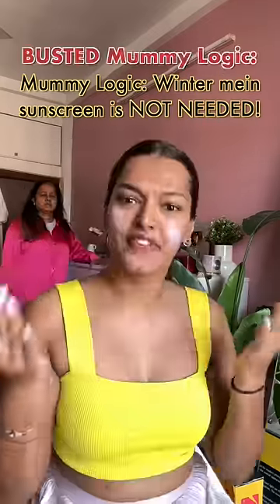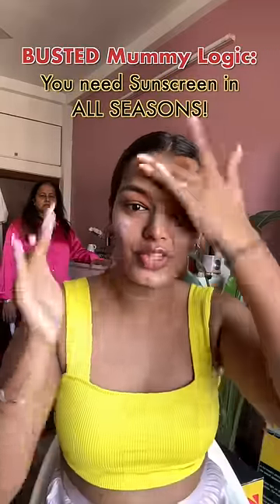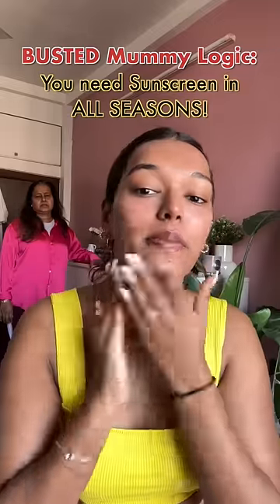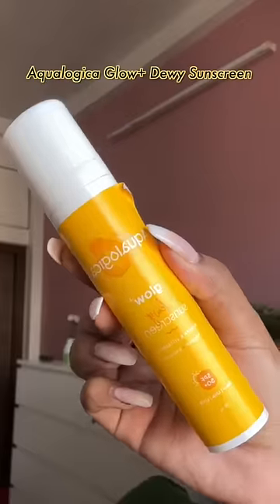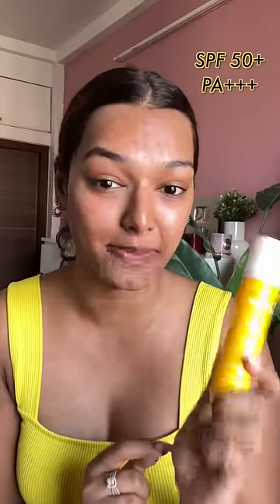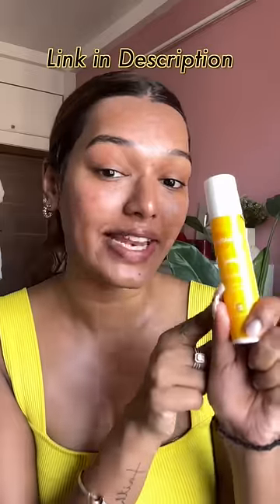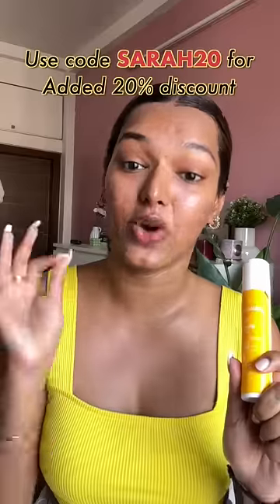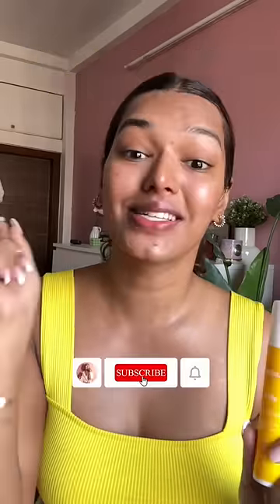Busted MUMMY LOGIC! 💥 You need this EVERYDAY!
PRODUCT LINKS:
Aqualogica Glow+ Dewy Sunscreen